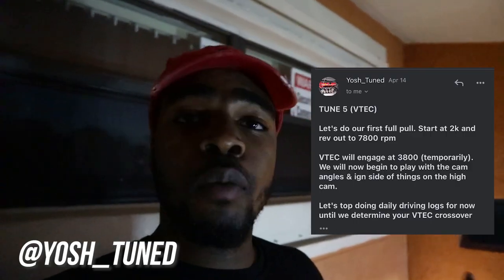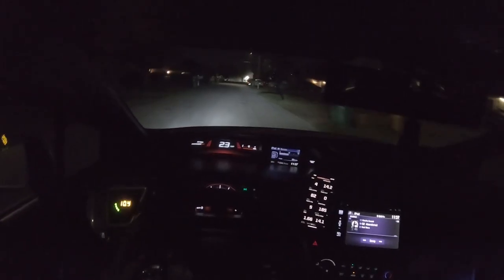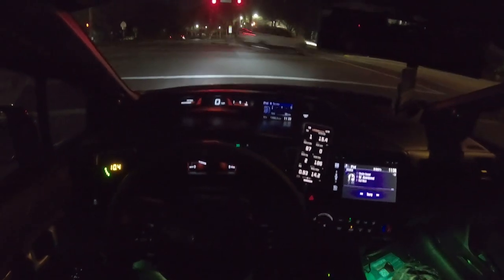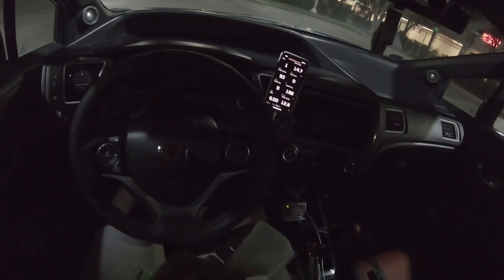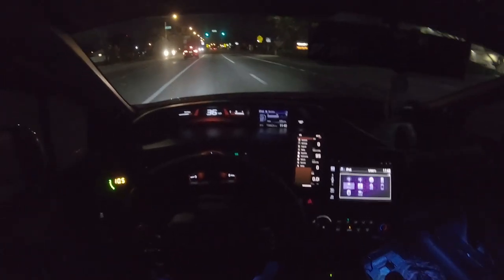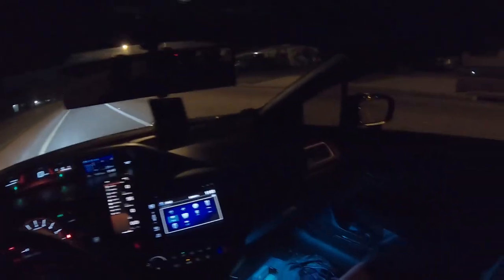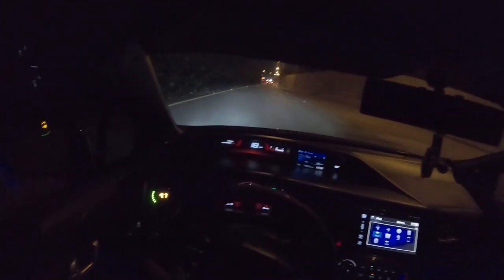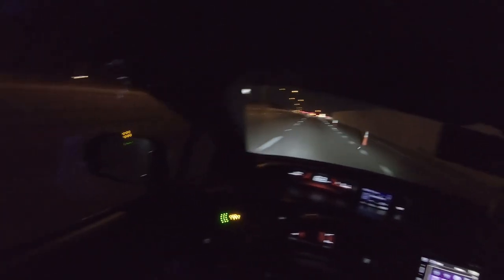FIRST HARD PULL TO 7800 RPM! | STREET TUNING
Dusty is getting there. Got to do my first hard pull to 7800 rpm. Yosh is going to have Dusty feeling amazing!

Hybrid Racing
 Use "ZOOVIE" to save some $$$